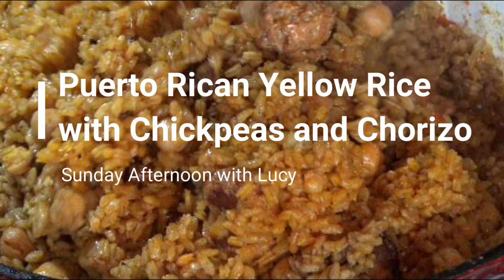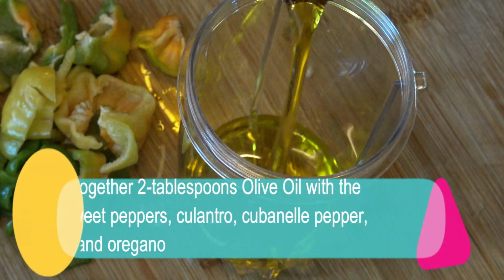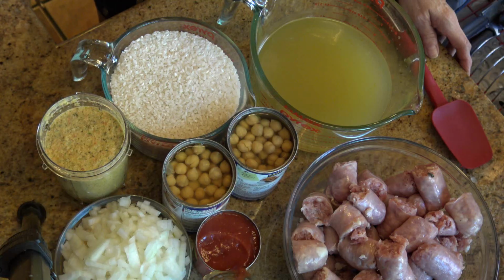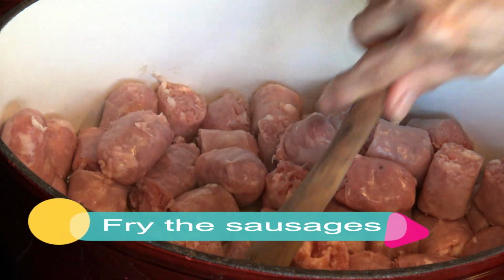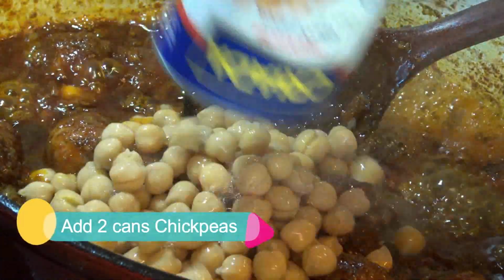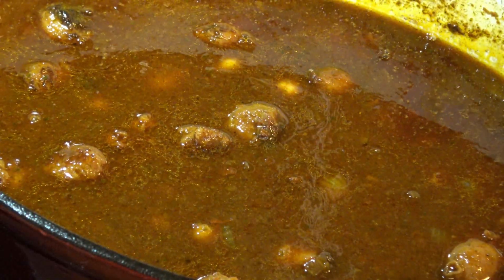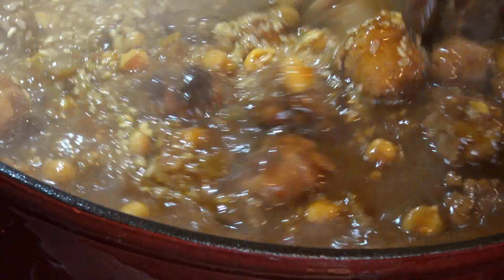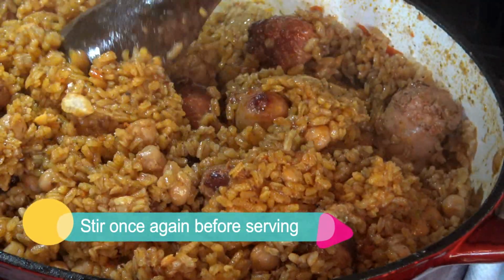Puerto Rican Yellow Rice with Chickpeas and Chorizo Recipe [Episode 279]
Delicious Puerto Rican Yellow Rice with Chickpeas and Chorizo recipe.  Easy and delicious recipe, I hope you will enjoy.

Ingredients for 6 to 8 servings:

6 to 8 mini-sweet peppers
1 chopped cubanelle green pepper
6 to 8 green long leave culantro
6 to 8 mashed garlic cloves
1 tablespoon fresh or dry oregano
1 diced red bell pepper
2 tablespoons Olive oil (to blend the herbs)
1 diced large onion
Optional ¼ cup annatto oil - Mix ½ cup annatto seeds with 1 cup vegetable oil.  Let the mixture boil until the seeds become dark and the oil has taken a bright orange color.  You can also purchase the annatto powder; use about 1-tablespoon of powder instead of the oil.
1 cup tomato sauce
2 cans cooked chickpeas
3 pounds uncooked chorizo sausages
1 tablespoon olive oil (to fry the chorizo)
4 cups short grain rice
5 cups chicken broth
1 teaspoon curry powder (optional)

Make the sofrito mix by blending together with 2 tablespoons of olive oil, the mini-sweet peppers, the culantro, the cubanelle green pepper, the garlic, oregano, and red bell pepper.
In high temperature, in the Dutch oven or “Caldero”, using 1 tablespoon olive oil, fry the sausages until completely brown.
Add the onions and let them become translucent.
Add the mixture of the sofrito, cook for 2 or 3 minutes.
Add the tomato sauce.
Add 1 tablespoon sweet curry powder.
Add the 2 cans chickpeas.  Mix well.
Add the chicken broth.
Let the mixture boil for 2 or 3 minutes.
Rinse and add the rice to the mixture.  Lower the temperature to MEDIUM.
Taste for salt; add salt if necessary (about ½ tablespoon).
Let the rice absorbed most of the liquid.
Stir scrapping the bottom of the pot, and lower the temperature to LOW or SIMMER.
Cover the pot tightly.
Let the rice cook for 40 to 50 minutes.
After 40 or 50 minutes, uncover, stir, and serve.

BUEN PROVECHO!

Luz D Maldonado
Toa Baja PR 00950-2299